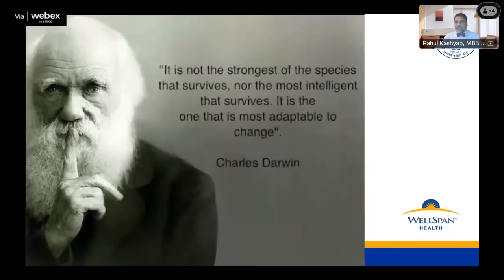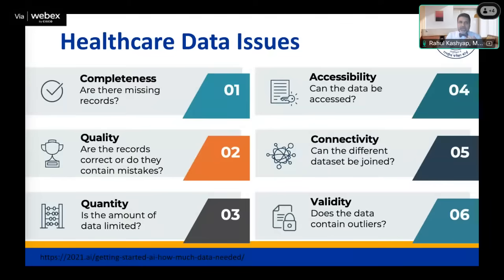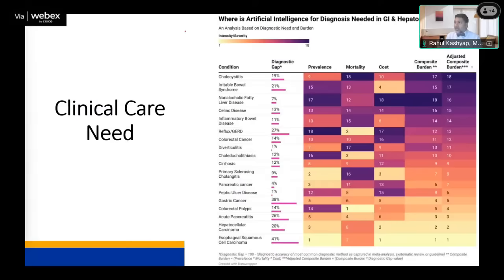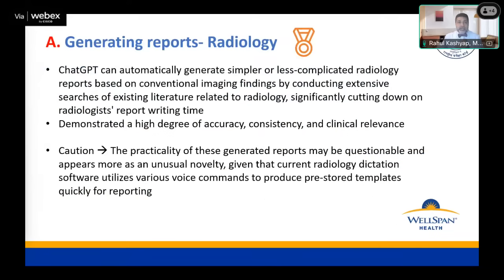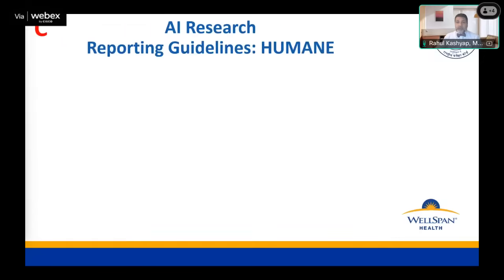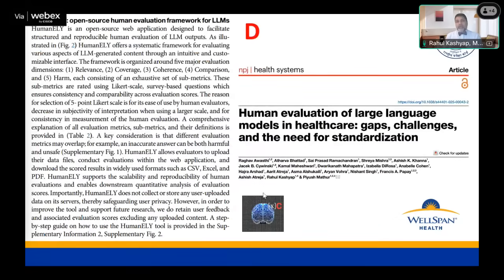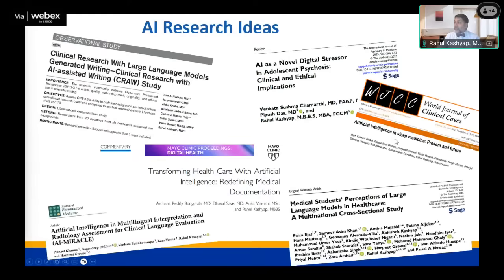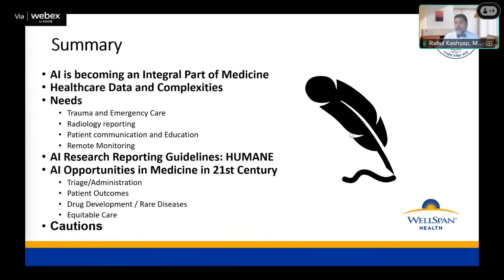Module 10 - Model Evaluation: When Is an AI Actually Useful?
10th Online Module – Details:

• Topic: AI in Healthcare :  Model Evaluation: When Is an AI Actually Useful?
• Date: 01 April 2026, 4PM
• Mode: Online

Live attendance cum lecture link shall be active from 3:30 PM to 4.30 PM. Feedback Link shall be active from 5 to 7 PM. Login to get links at your dashboard

Presenter:  Dr. Rahul Kashyap (Mayo Clinic)

Moderator:  Dr. Devyani Mishra (Harvard School)

Coordinator: Dr. AVS Suresh, Sr. Consultant (Medical Oncology), AIO Hospital
How to Join the Online Class:
The joining link for the class will be activated under your “AI in Healthcare“ login account from 3:30 PM onwards & shall remain active only up to 4:30 PM.

Feedback can be submitted on conclusion through a link available under your login account within 2 hours (5PM to 7PM) of conclusion of the class.

We strongly encourage all participants to attend the session and actively engage to gain maximum benefit from this distinguished academic interaction.

The attendance shall be marked for registered candidates automatically, who join here through login at NBEMS portal or their personalized links sent to their respective registered email for this programme. No Other way of marking the attendance.

After completion of the session, the feedback submission is mandatory for completing the attendance. No need to mark attendance in chat-box. Please use chat-box for legitimate questions only. Please don't put GWR Code or any other Spam in Chatbox